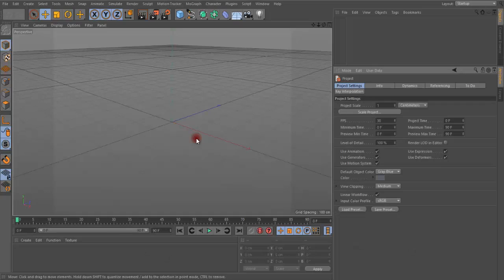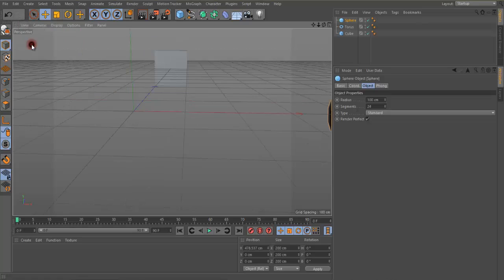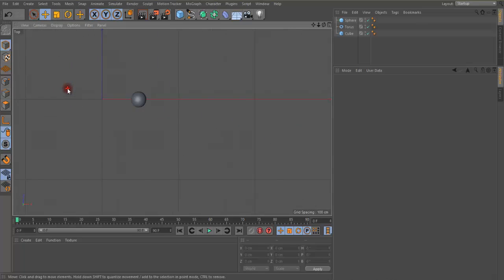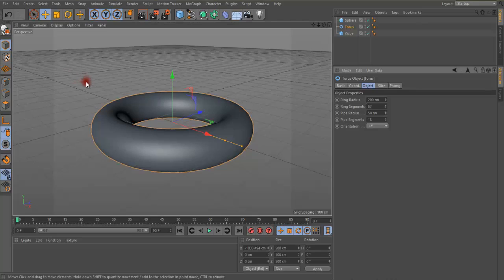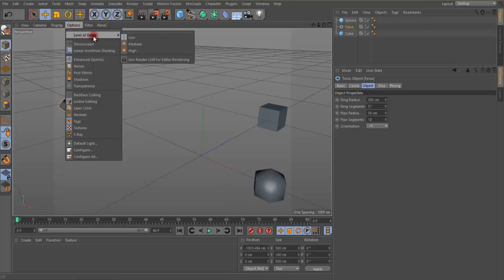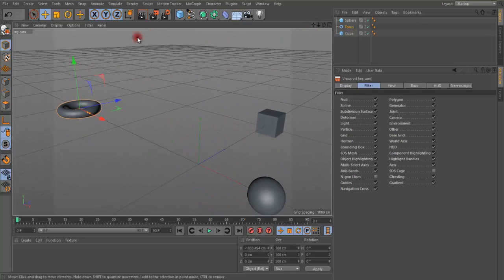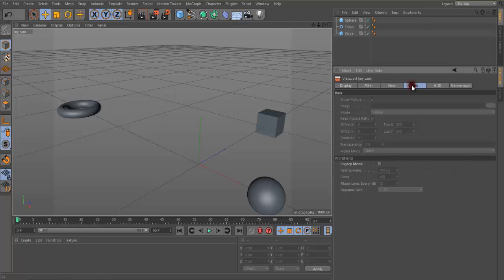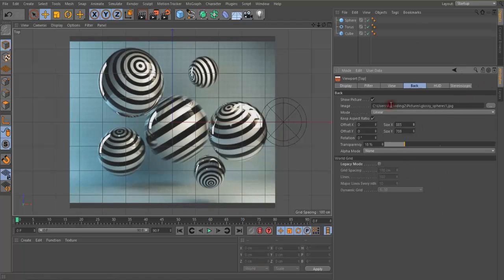006 Viewport Property